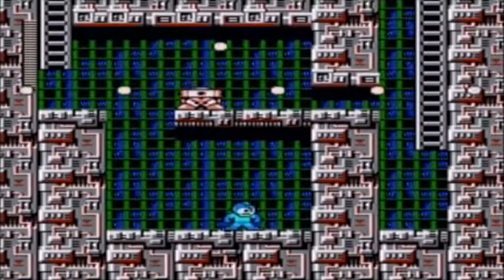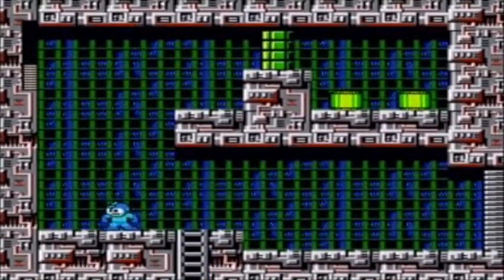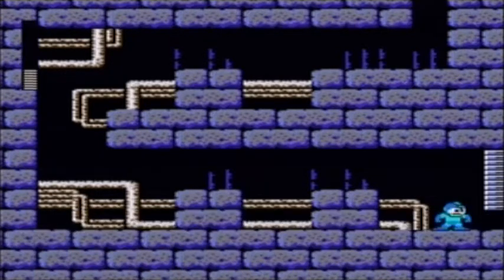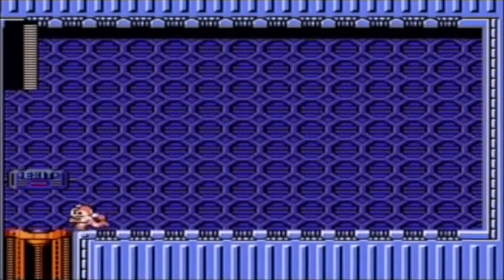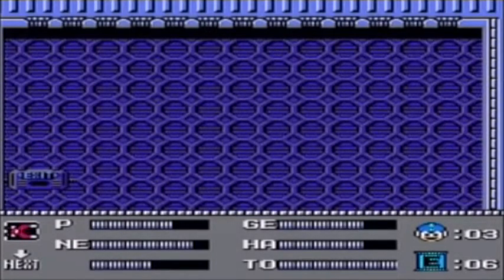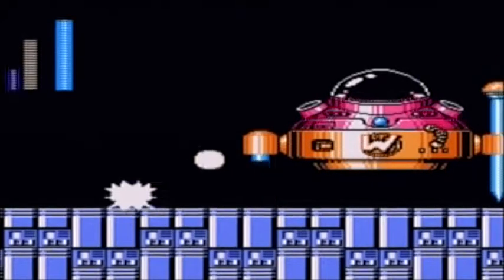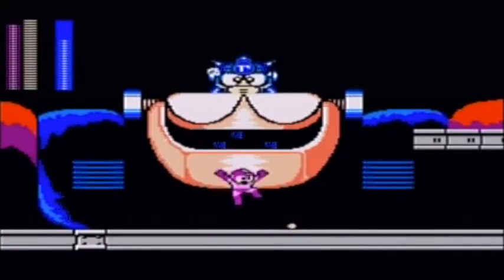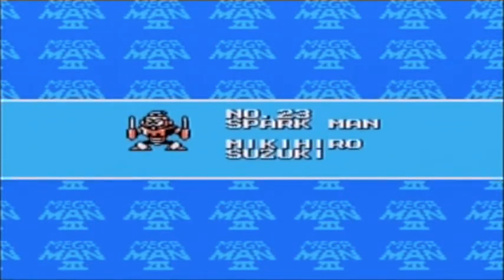Mega May 11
Lootcrate the #1 Monthly subscription box